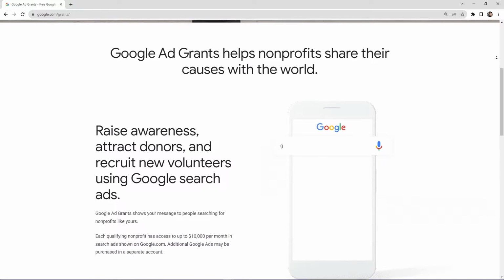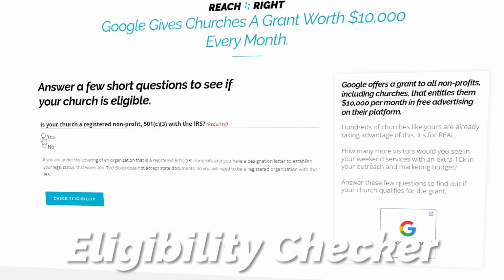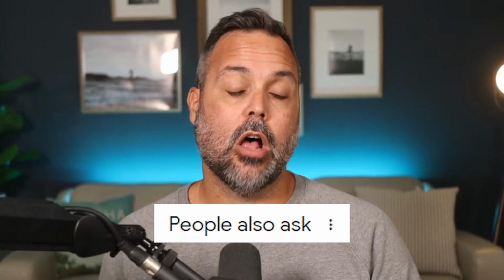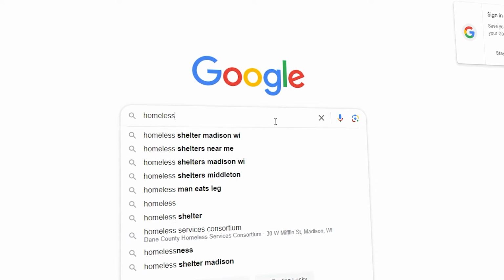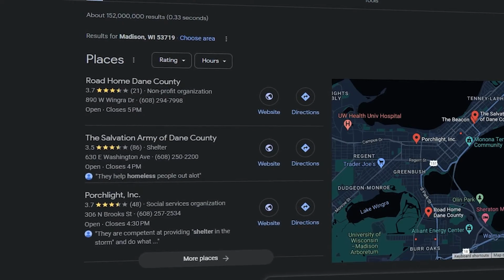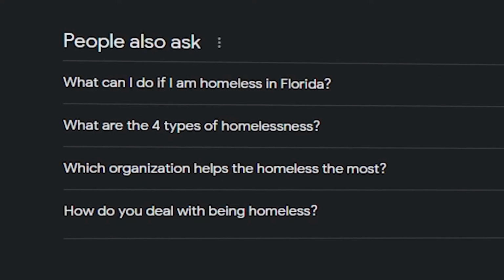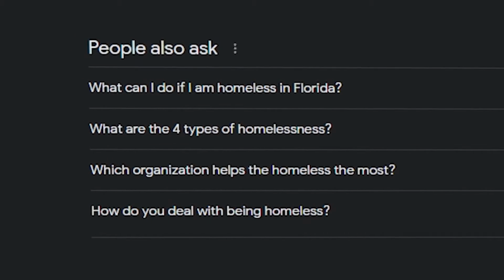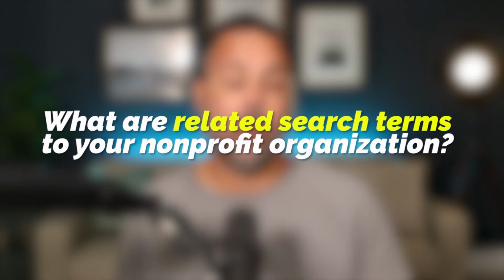The Biggest Mistakes Nonprofits Make With The Google Ad Grant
📈 Want To Hire Me To Manage The Google Grant For You?

Uncover the ultimate Google Ad Grant blunders that's holding your church back from reaching its full potential!

In this eye-opening video, we dive deep into the biggest and most common mistakes churches make with the Google Ad Grant that are costing churches thousands of dollars and growth in your organization. We are pulling back the covers and showing you the exact mistakes that we see the most often and telling you exactly how you can fix them.

It’s time to learn the key strategies to optimize your ad campaigns, skyrocket your church's online visibility, and attract more visitors than ever before.

Let’s take your church's digital marketing to the next level!

0:00 - Intro
0:30 - See If You're Eligible for the Google Ads Grant!
1:31 - Join The ReachRight Family!
1:41 - Mistake 1
2:41 - Mistake 2
4:10 - Mistake 3
5:00 - Mistake 4
5:38 - Mistake 5
6:23 - Outro